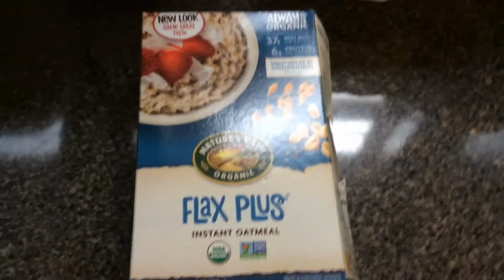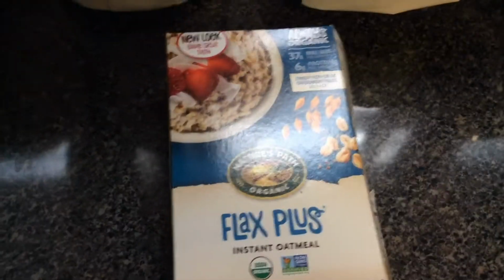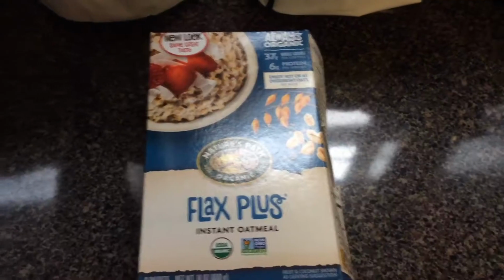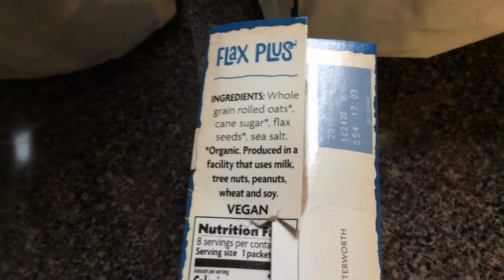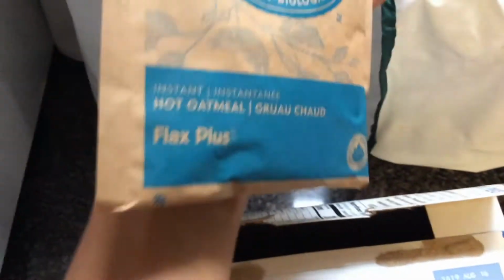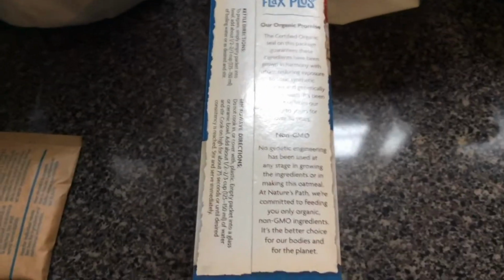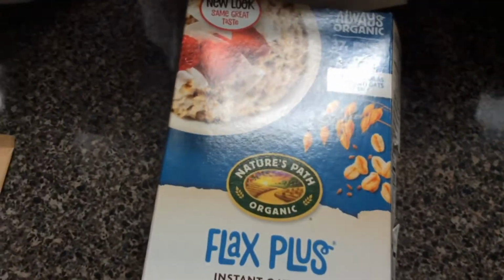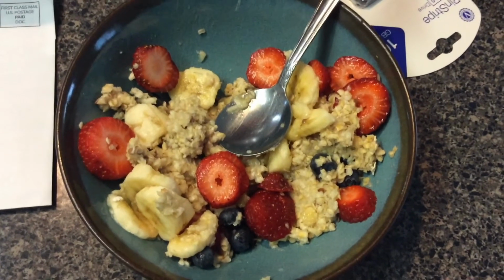✅ How To Use Nature's Path Organic Flax Plus Oatmeal Review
About this product:

Nature's Path Organic Flax Plus Oatmeal

Nature’s Path organic instant hot oatmeal flax plus is a delicious instant hot oatmeal packed with the goodness of flax seeds. It contains a healthy dose of omega-3 acids, is high in fiber, and low on fat. This oatmeal is made of healthy whole grains, is 100% organic, vegetarian, and contains no trans fat. This is sold in pack of six 14-ounce boxes.